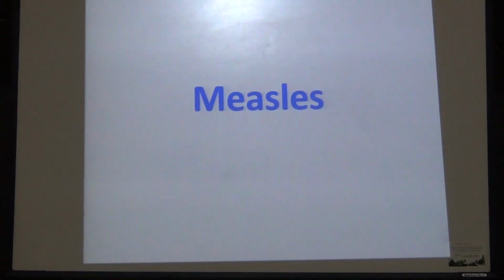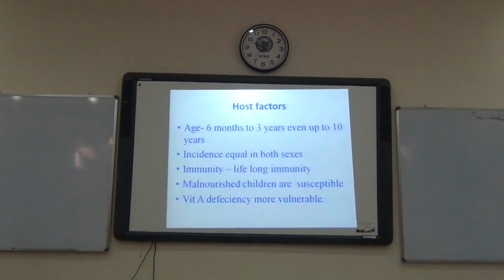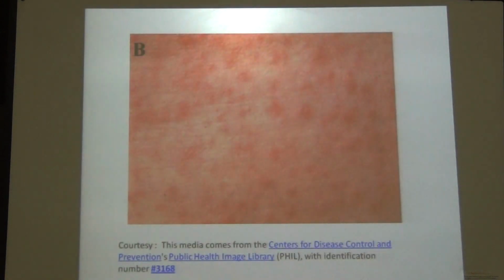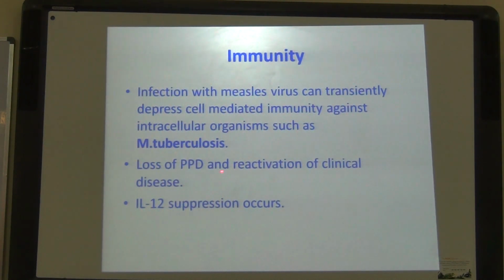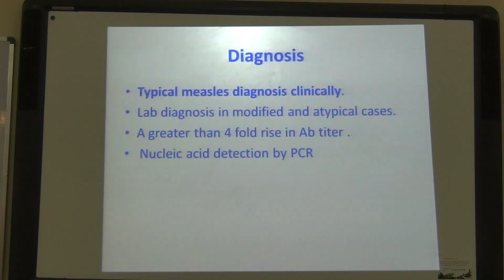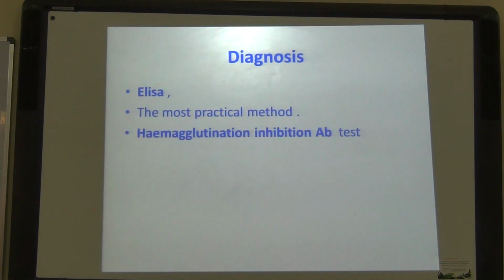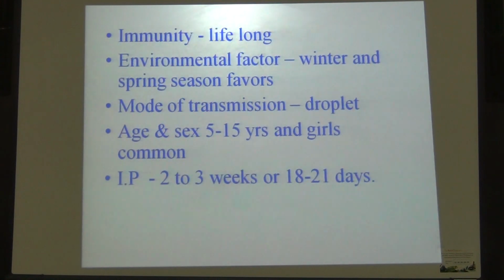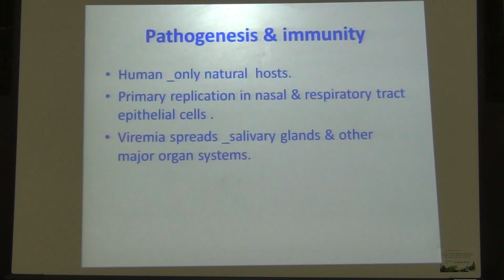Mumps, Measles & Rubella (German Measles) (Part-I) - General Pathology (3rd Year)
Dr Muhammad Iqbal